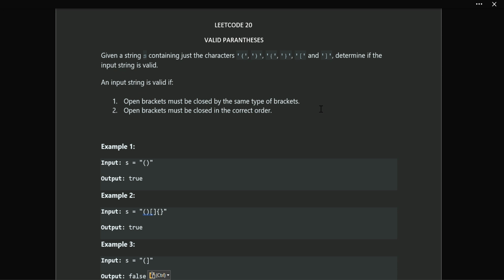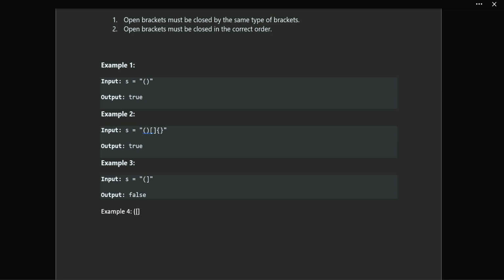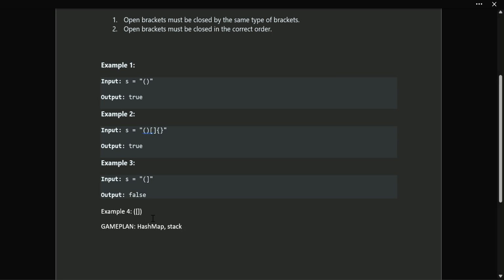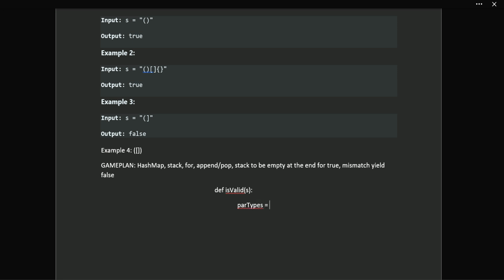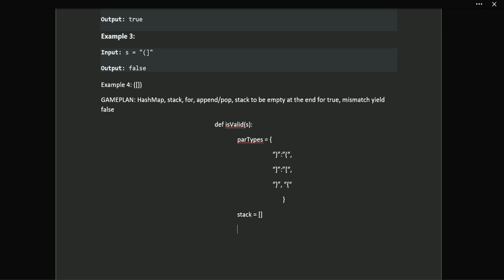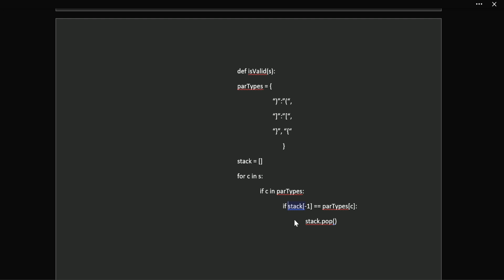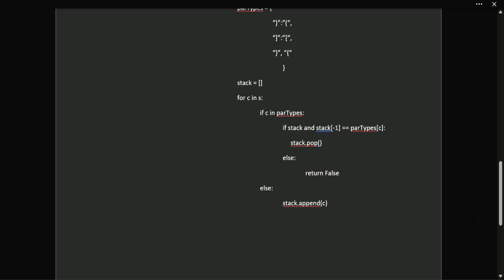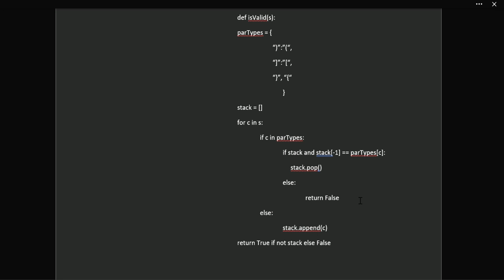Leetcode 20 Valid Parentheses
Leetcode 20 Valid Parentheses Optimal solution explained as simply as possible.